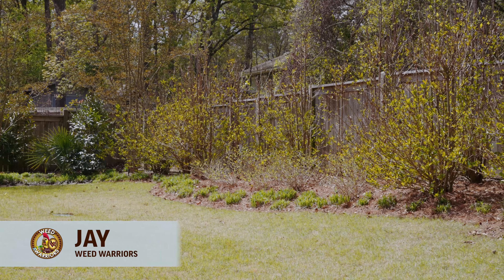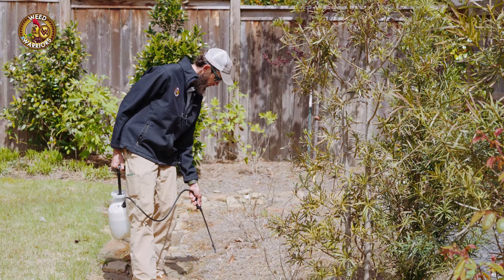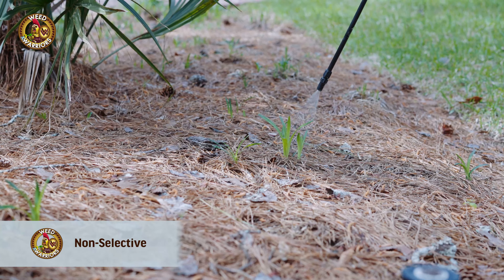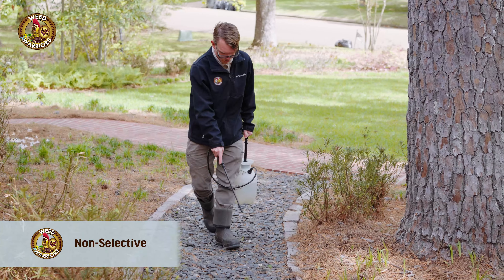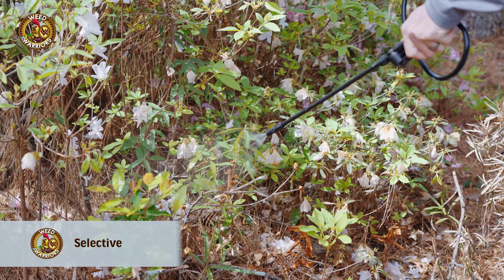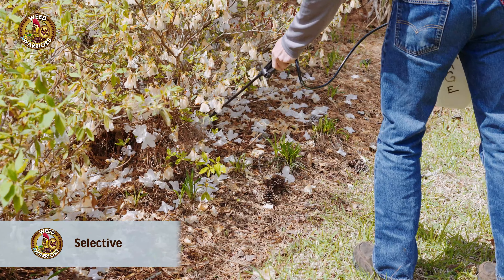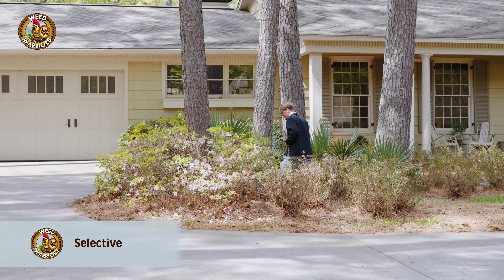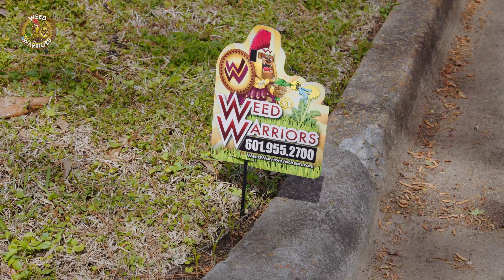Landscape Bed Weed Control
A brief video to let you know about a service that we offer to keep the weeds out of the landscaped areas other than the lawn.